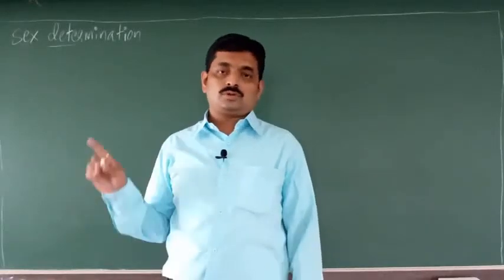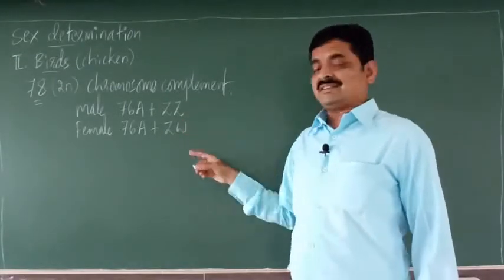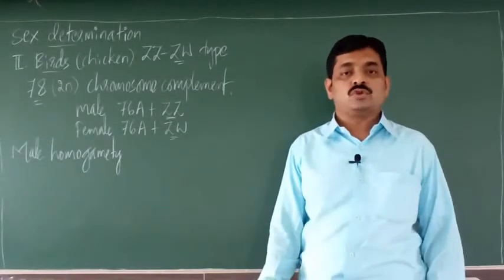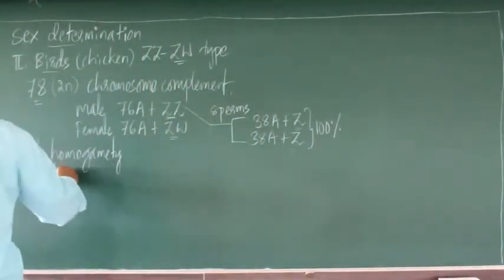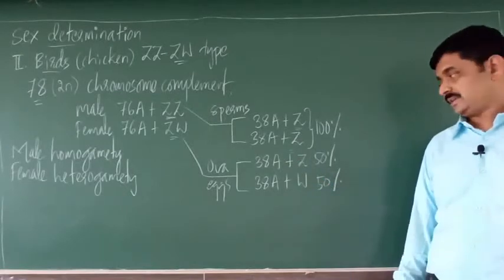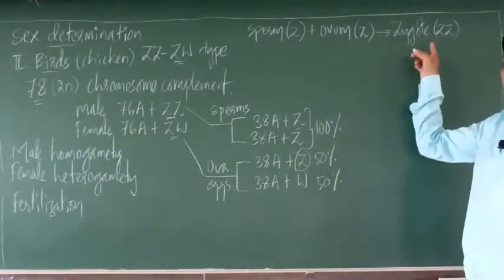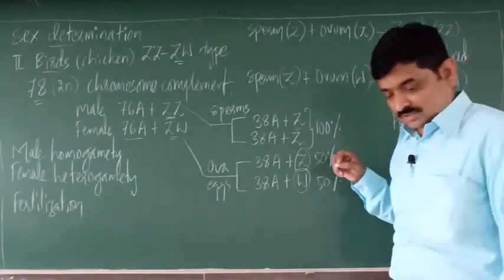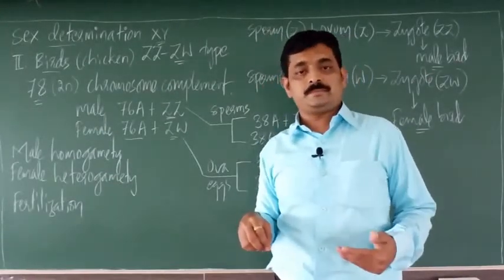sex determination in birds